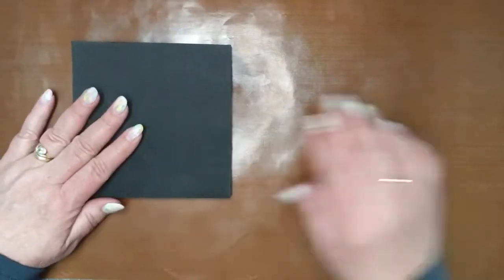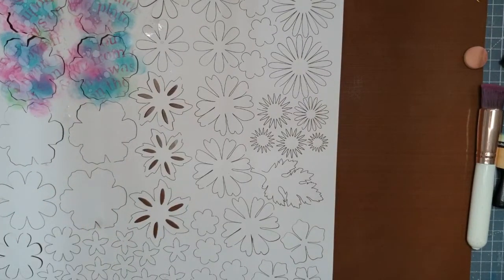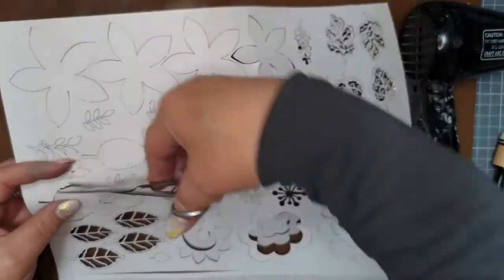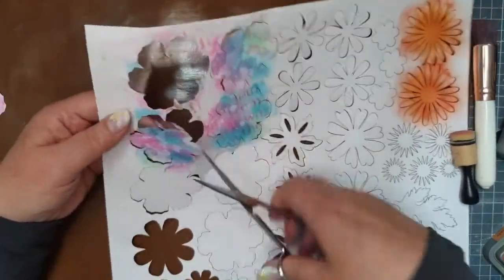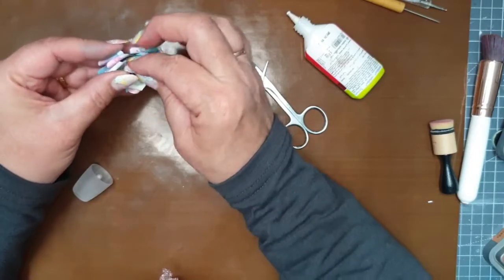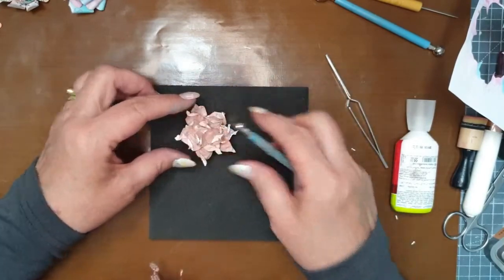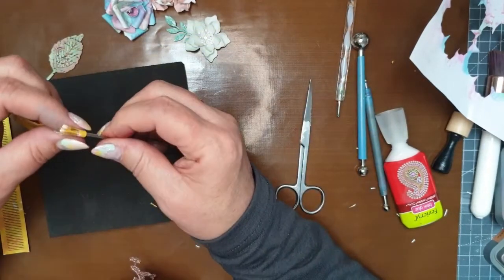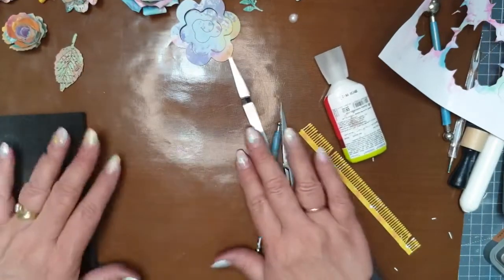Paper Flowers Tutorial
This is a product of De Art Studio.